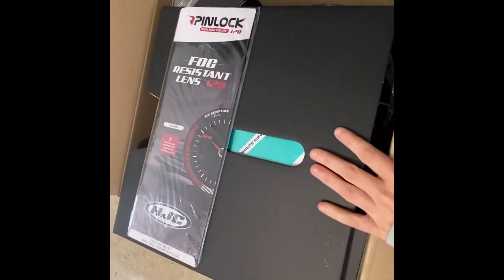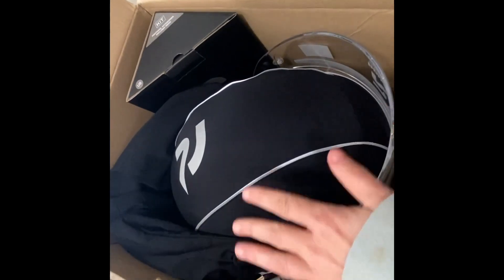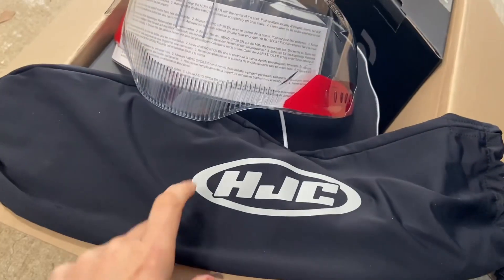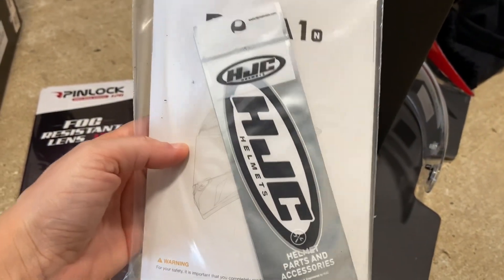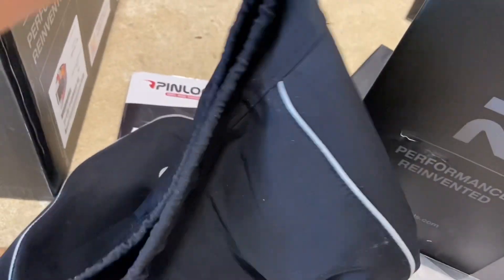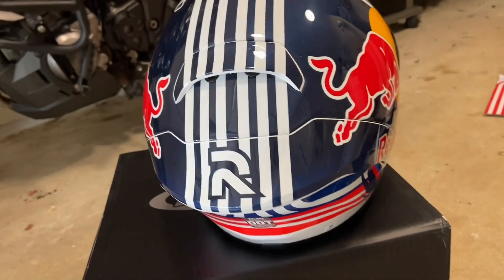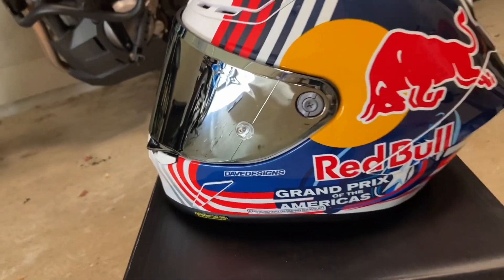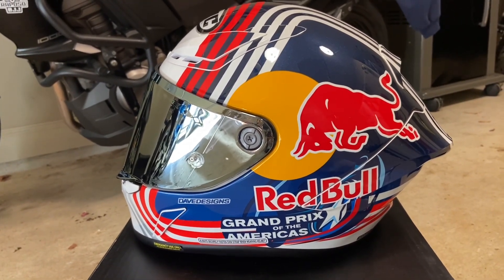HJC RPHA 1N Unboxing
I hope you enjoy this unboxing video of the HJC RPHA 1N Red Bull Austin GP Helmet. This helmet was purchased from Revzilla and I am putting the link below for you.